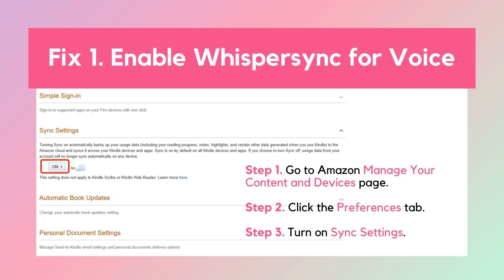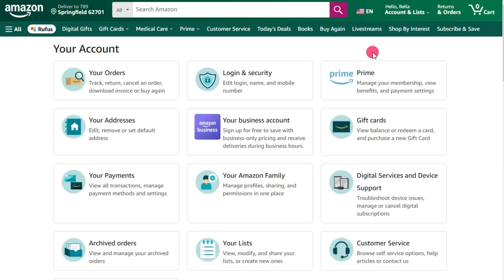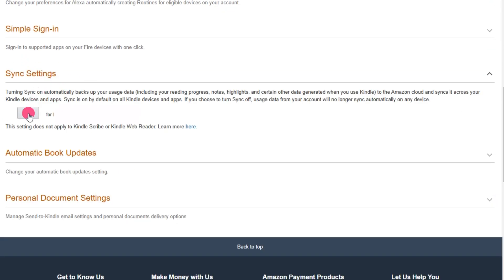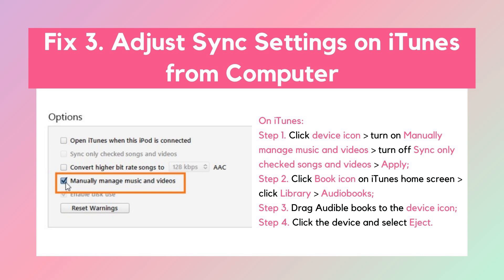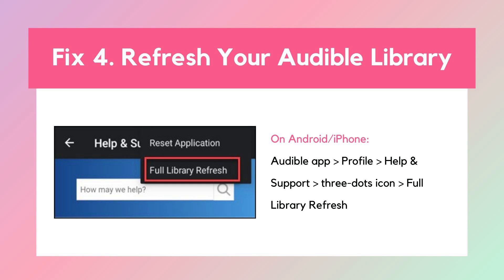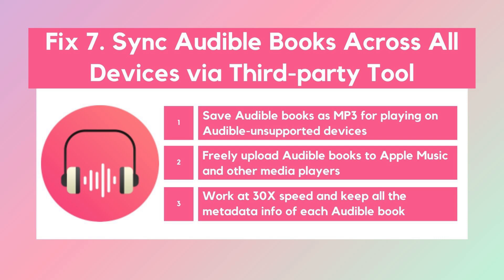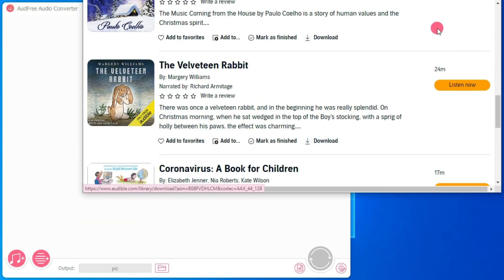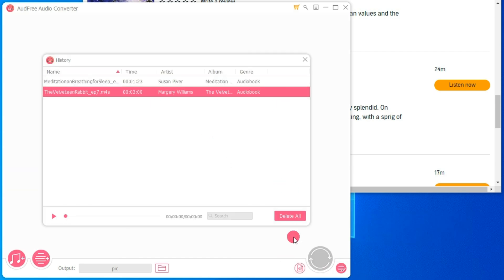How to Fix Audible Not Syncing Across Devices [Top 7 Ways]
In this video, we'll introduce 7 ways to fix Audible not syncing across your Kindle/Alexa/iPhone and more devices.

⭐ How to Fix Audible Not Syncing with Kindle/Alexa/iPhone/Apple Watch
00:19 Fix 1. Enable Whispersync for Voice
00:58 Fix 2. Turn on Sync Settings on Audible App
01:23 Fix 3. Adjust Sync Settings on iTunes from Computer
01:57 Fix 4. Refresh Your Audible Library
02:19 Fix 5. Ensure Your Device and Account Are Properly Linked
02:44 Fix 6. Enable Audible Syncing Setting on Your Apple Watch
03:15 Fix 7. Sync Audible Books Across All Devices via Third-party Tool

This video is related to audible